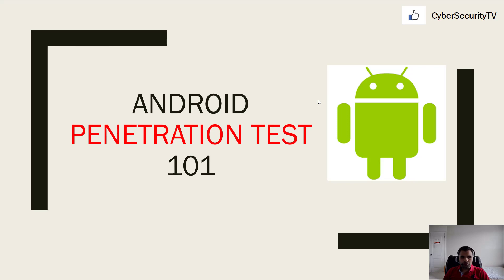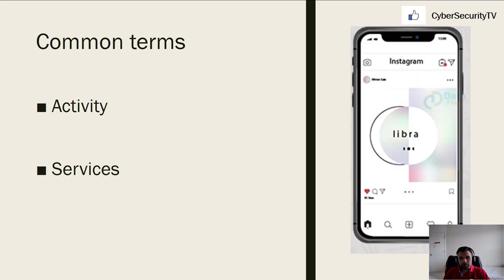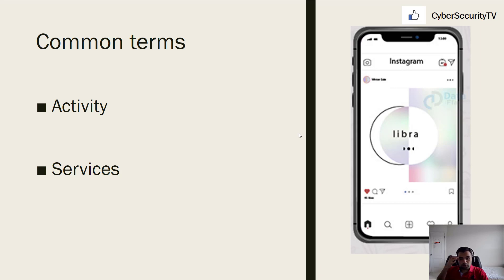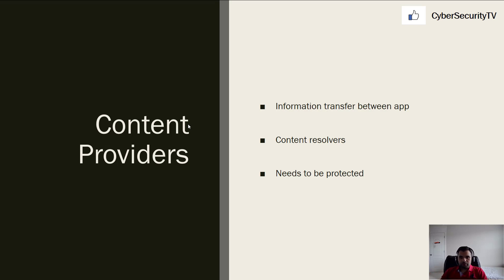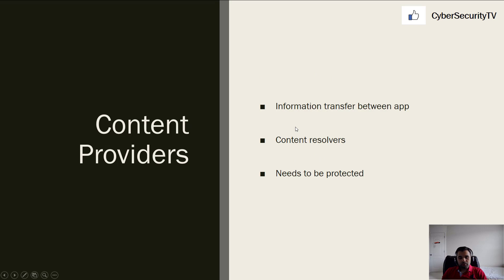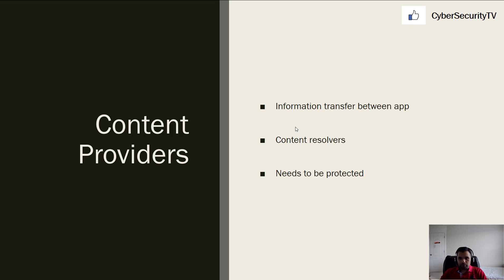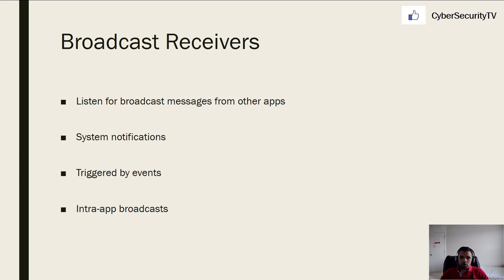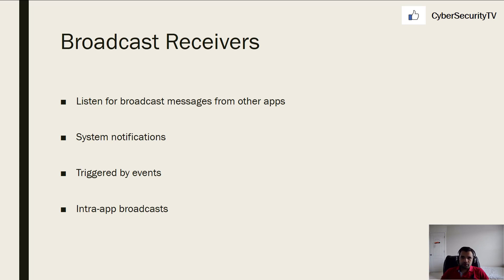Android Penetration Basics | Activity, Services, CP, BR | CyberSecurityTV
Mobile pentest is different than web applications. In this episode we will learn basics about android pentest before we start dig deeper into how to conduct a pentest. Hope you find this information useful.

We will learn about activity, services, content providers and broadcast receivers.

CyberSecurityTV